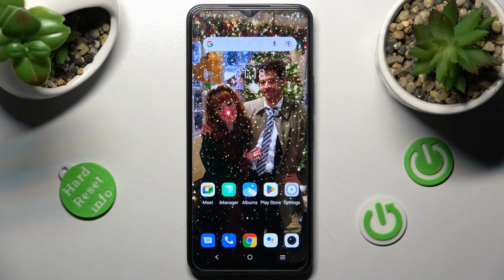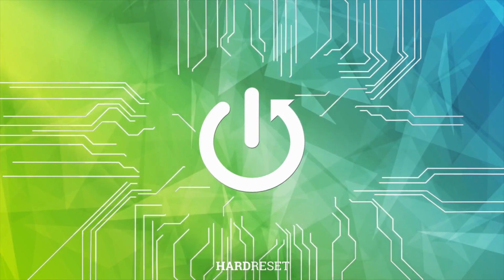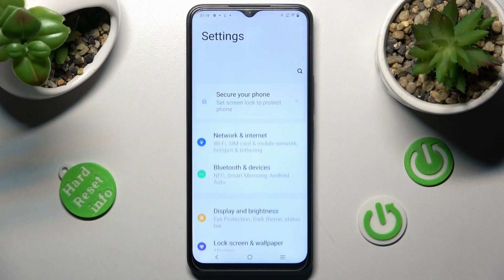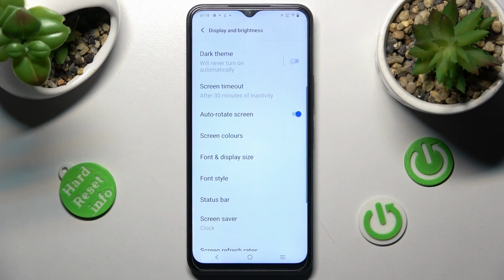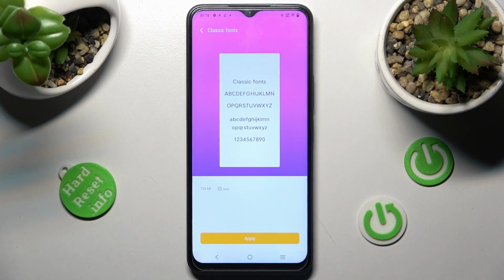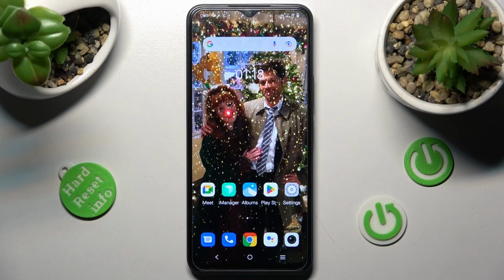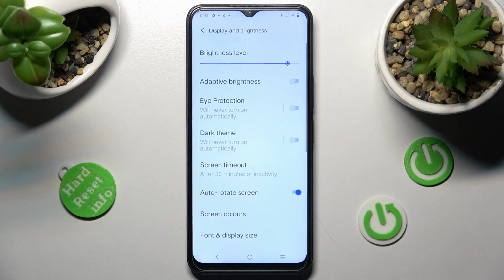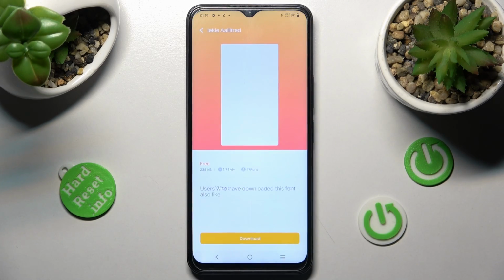How to Change the Interface Font Style on the VIVO Y35 - Change the System Font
Learn more about the VIVO Y35:
In this video tutorial, we are going to showcase how you can customize the system text font style on the VIVO Y35 smartphone. Thus we are happy to invite you to view this video and learn how to change the style of interface text or even set a custom one on the VIVO Y35 mobile device.

How to change the system font on the VIVO Y35? How to set a custom interface font on the VIVO Y35? How to switch the interface font style on the VIVO Y35? How to set a new interface text style on the VIVO Y35?